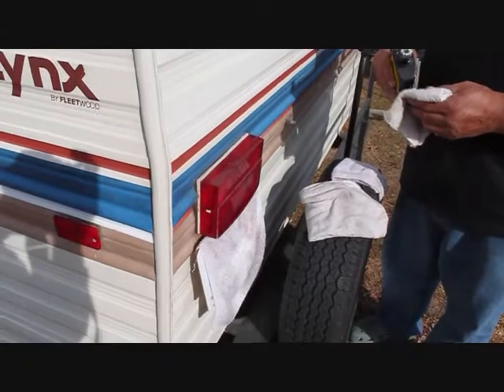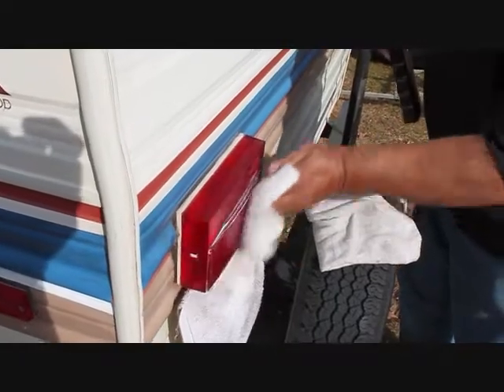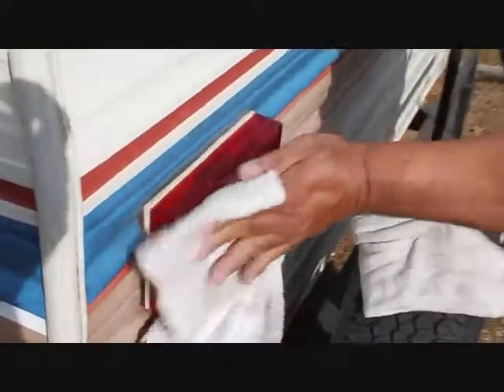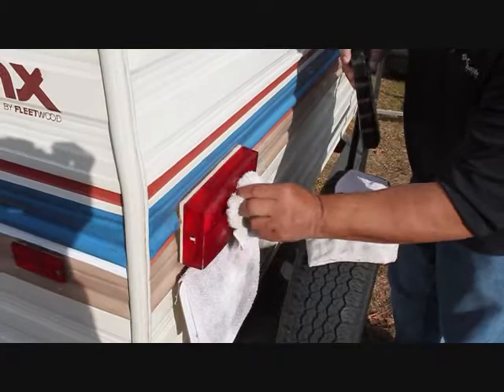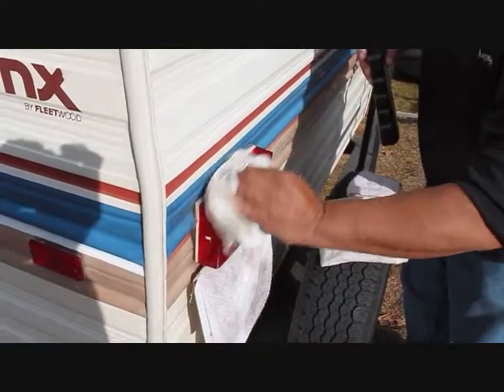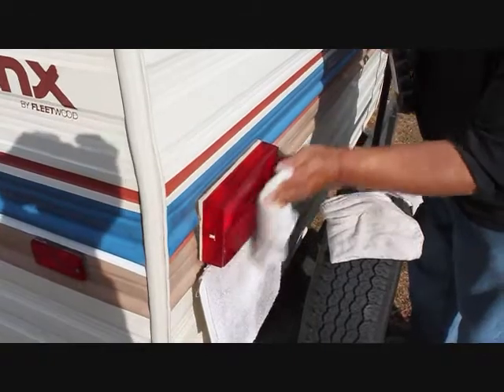RV Light Housing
Acrylic-Werks Polish can be used on almost any surface on an RV.  In this video, we restored the rear signal light housing to an almost-new condition.  If you have faded tail or headlamps, this product can be used to restore them to a clear like condition.   It can be used on the RV body, door and window seals, mirror housings, and many other areas.